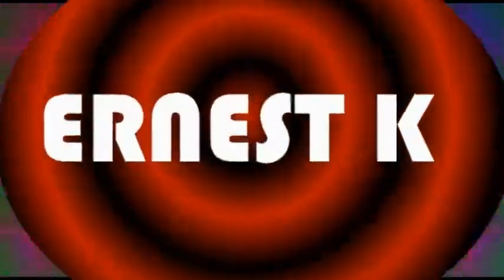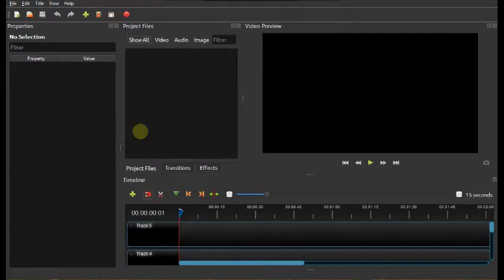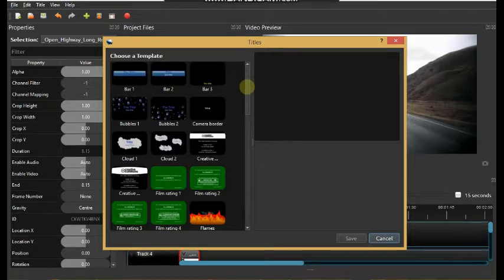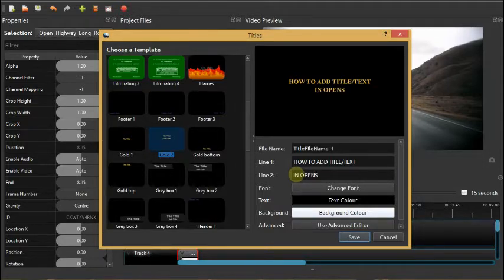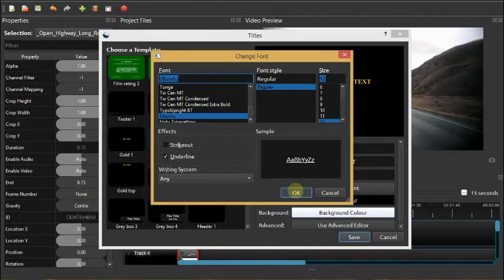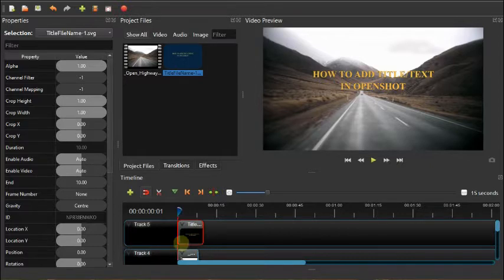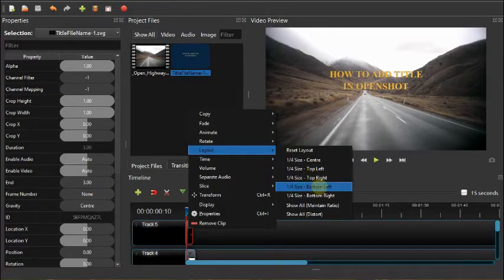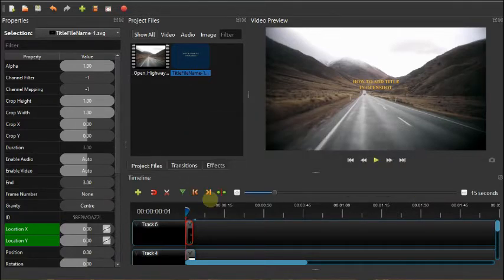How To Add Text / Title in Openshot Free Video Editor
Adding text and titles is an important aspect of video editing, and OpenShot comes with an easy to use Title Editor. Use the Title menu (located in the main menu of OpenShot) to launch the Title Editor. You can also use the keyboard shortcut Ctrl+T.

Custom Titles
OpenShot can use any vector SVG image file as a title template. Just add an SVG image file to your .openshot_qt/title_templates/ folder, and it will appear the next time you open the Title Editor interface. You can also right click on any SVG files in your Project Files panel, and choose Edit Title or Duplicate Title.

3D Animated Titles
Adding a 3D animated title is just as easy, using our Animated Title dialog. Use the Title menu (located in the main menu of OpenShot) to launch the Animated Title editor. You can also use the keyboard shortcut Ctrl+B.